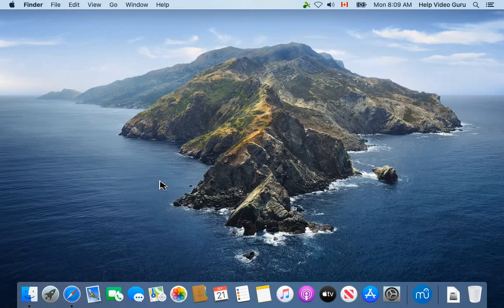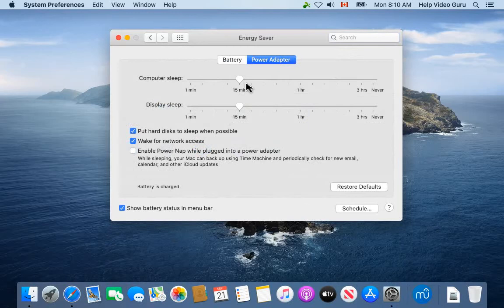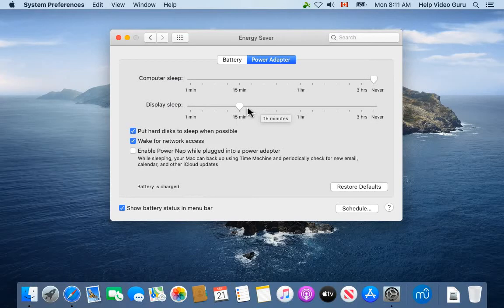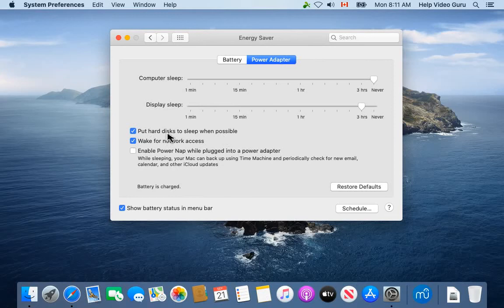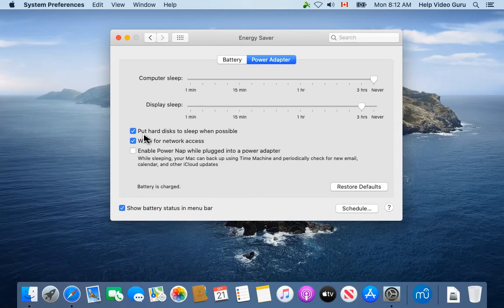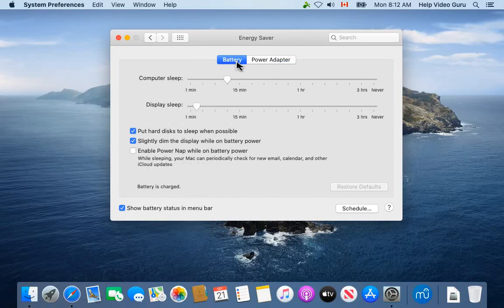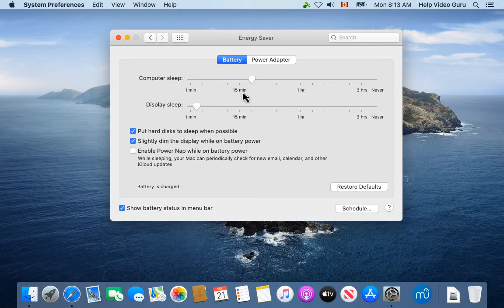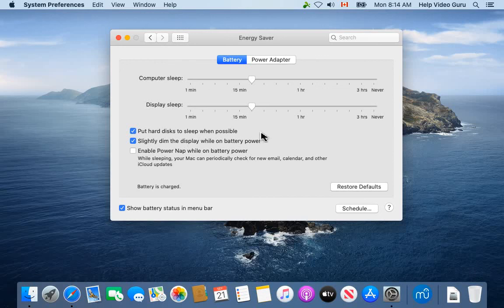✔️ Stop Mac OSX from Sleeping or Turning Off Every 15 Minutes or Whatever - Power Settings, Catalina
Stop Mac from Sleeping, Stop Mac from Turning Off Screen, Stop Mac from Turning Off Display, Stop Screen Saver

How To, Tutorial, Guide, Learn, Apple